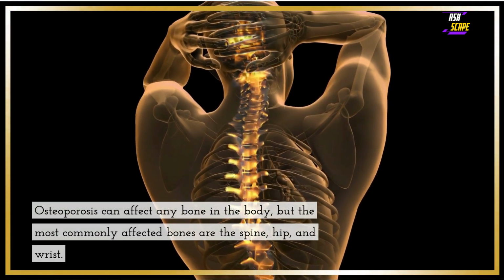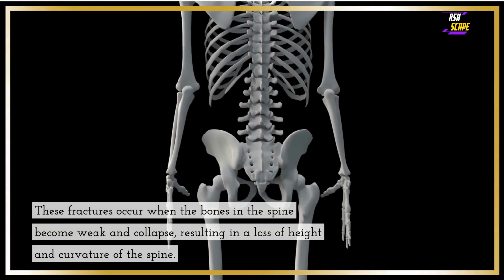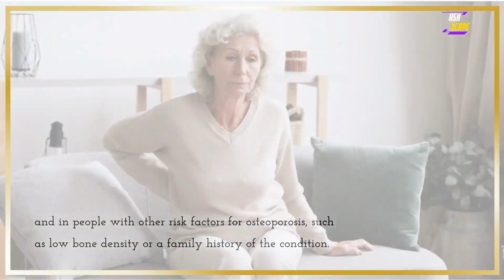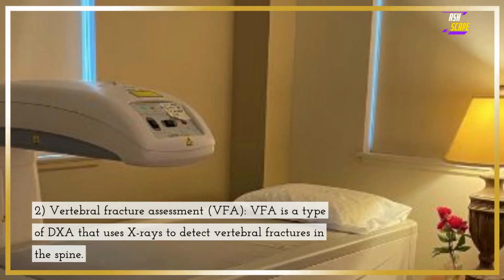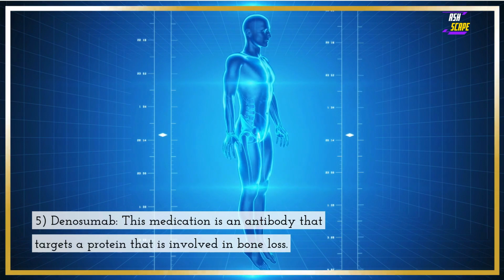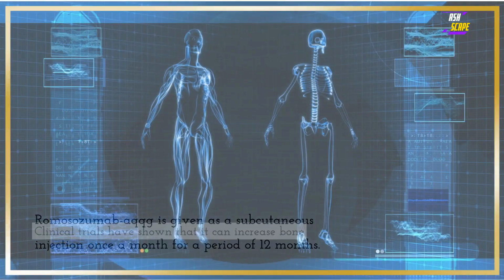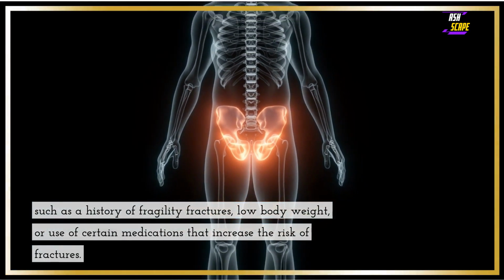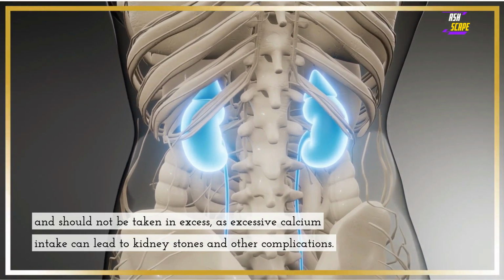Breaking bones: Osteoporosis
Osteoporosis is a medical condition in which the bones become weak and fragile, making them more susceptible to fractures.
It occurs when the body loses too much bone tissue, doesn't make enough new bone tissue, or both.
As a result, bones become porous and fragile, and can easily break even with minor stress or injury.
Osteoporosis can affect any bone in the body, but the most commonly affected bones are the spine, hip, and wrist.
This condition is more common in women, particularly after menopause, although men can also develop osteoporosis.
Osteoporosis can be diagnosed through a bone density test, which measures the amount of bone mineral in the bones.